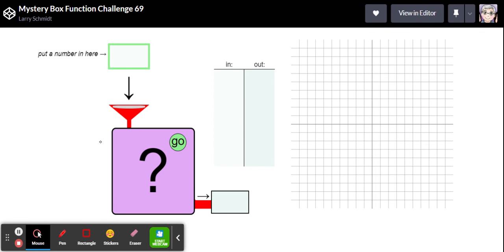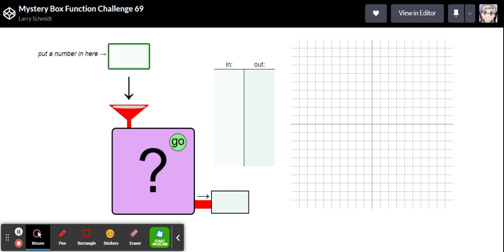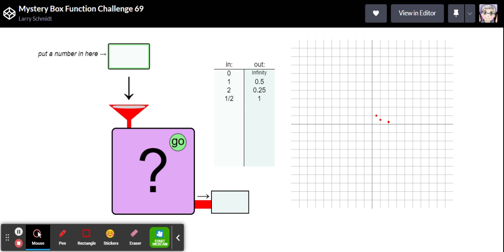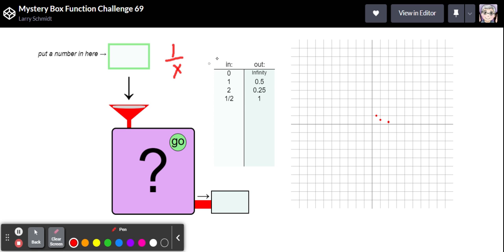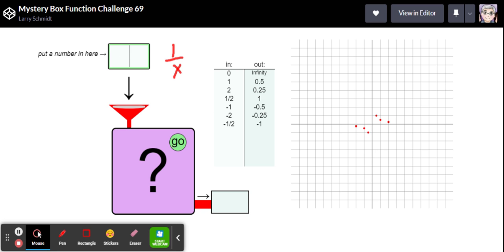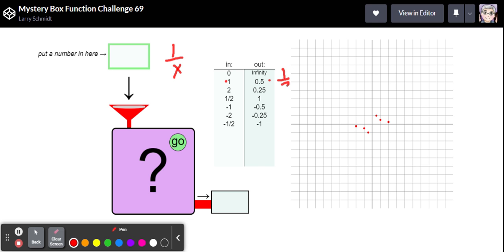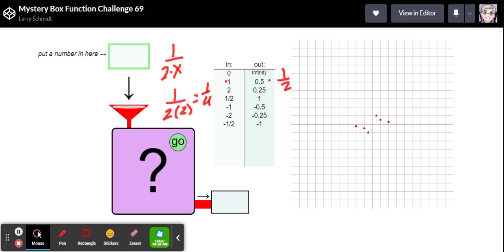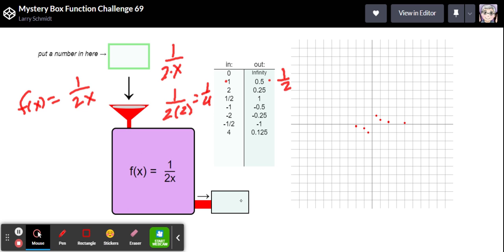Mystery Box Function Challenge 69